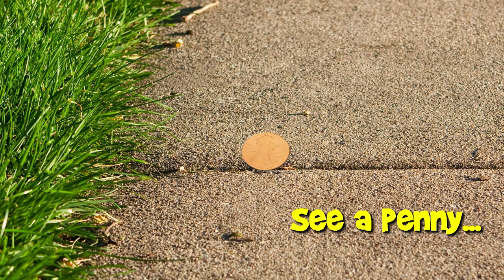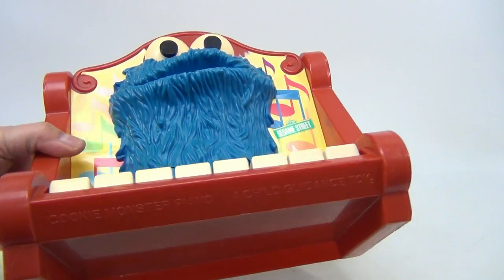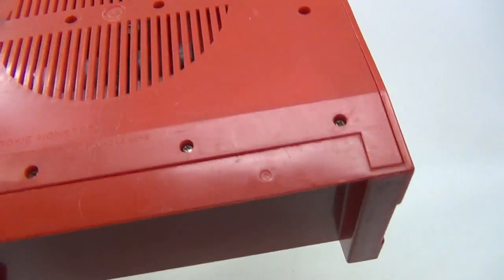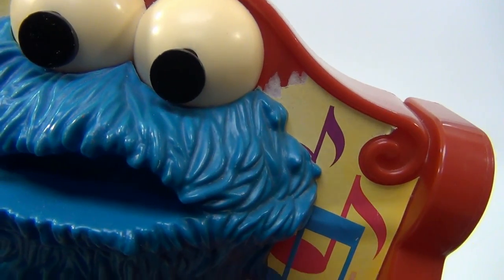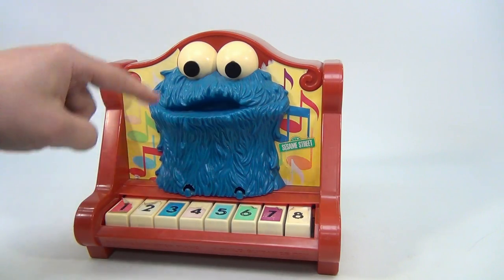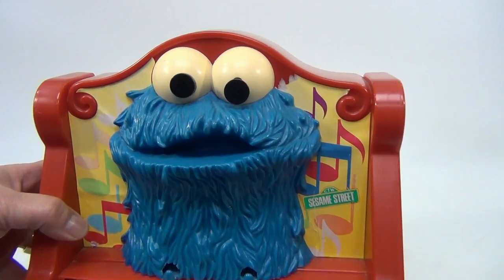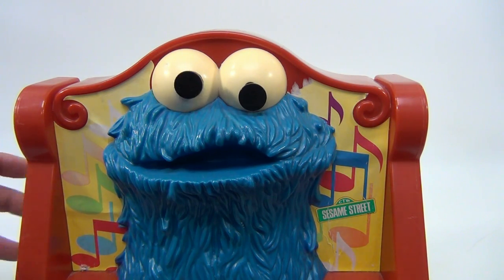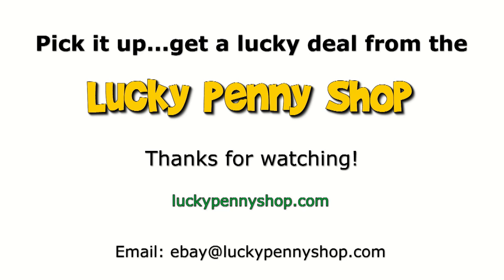Vintage 1976 Sesame Street Cookie Monster Musical Toy Piano, Child Guidance - Crazy Spinning Eyes!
​​​Watch our product feature video for a Vintage 1976 Cookie Monster Musical Toy Piano.